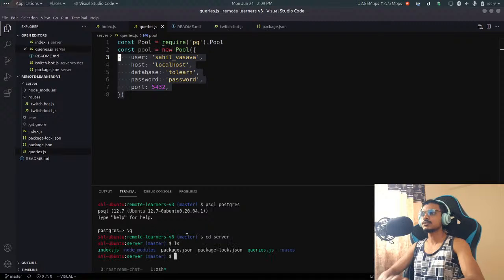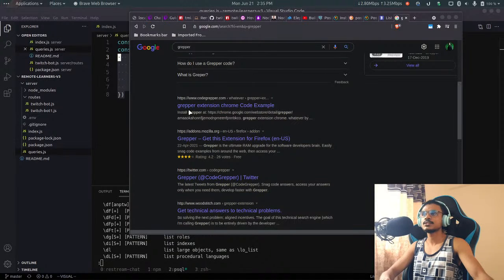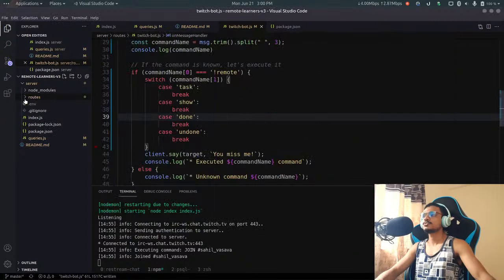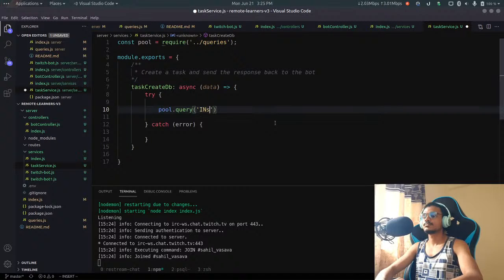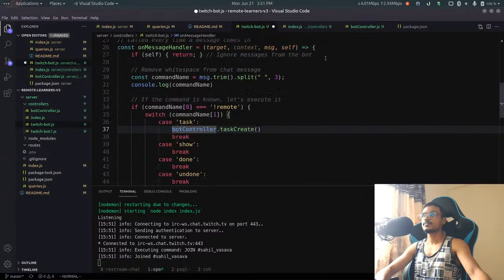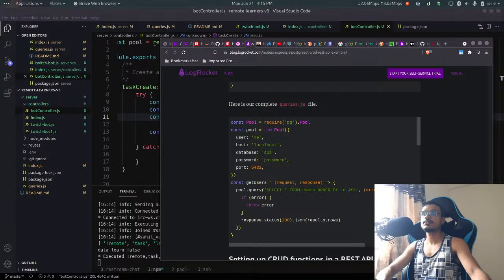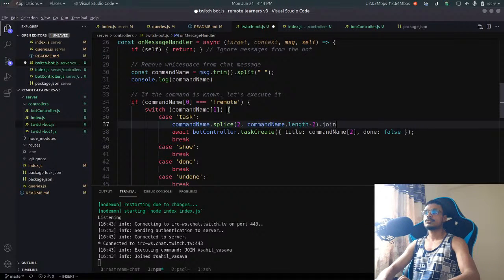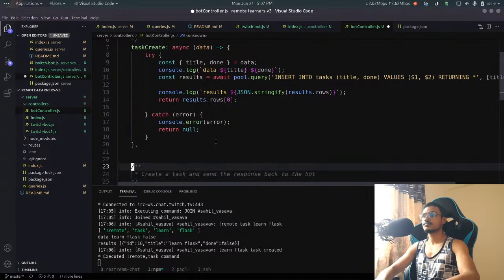Twitch bot Remote Learners web app | Node.js, Express and maybe PostgreSQL, React